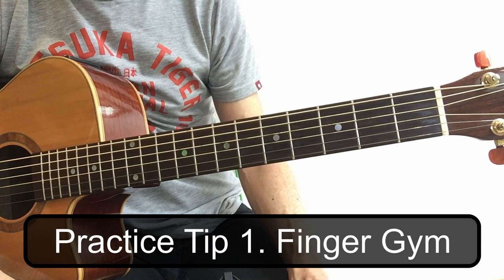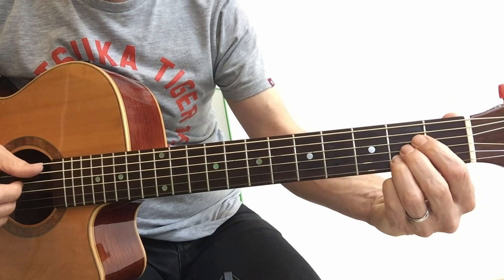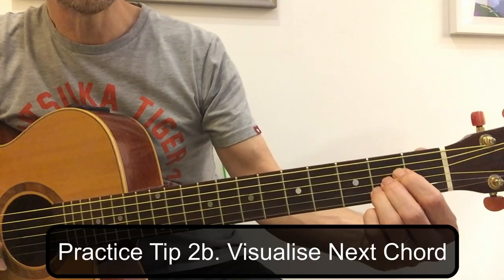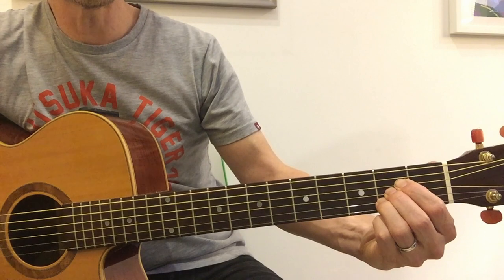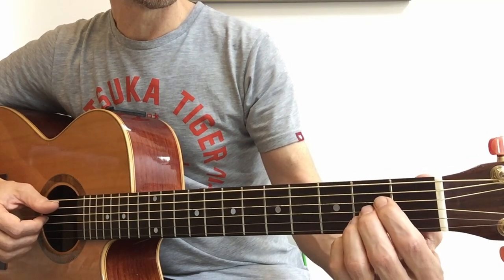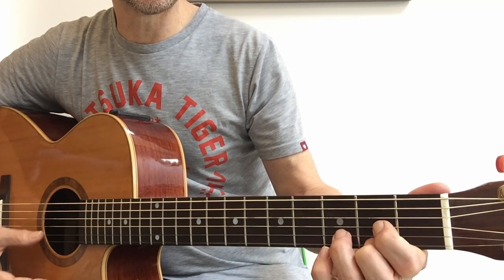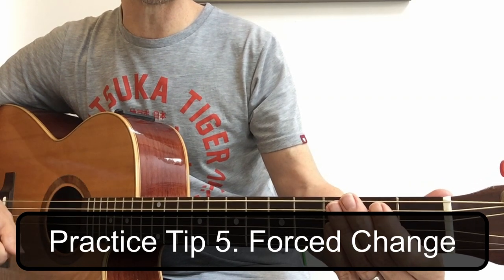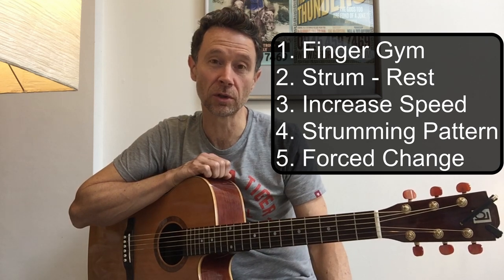Change Chords Without Stopping | 5 Techniques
Download my FREE guide to accompany the video + 6 BONUS PRACTICE IDEAS!

0.00 - Intro
2.30 - Finger Gym (Chord hand workout)
6.45 - Strum Rest (Learn how to practise strumming in time)
17.05 - Increase Speed
24.20 - Adding a Strumming Pattern
25.30 - Forced Change (Force your hand to change and keep up with the tempo)

Please download my FREE guide to accompany the video + 6 BONUS PRACTICE IDEAS!

The easiest guitar tutorials on the net!

START SIMPLE - BUILD CONFIDENCE - MAKE PROGRESS

Guitar Ayers - Capo Shubb - Tuner Planet Waves - Pickup Fishman.